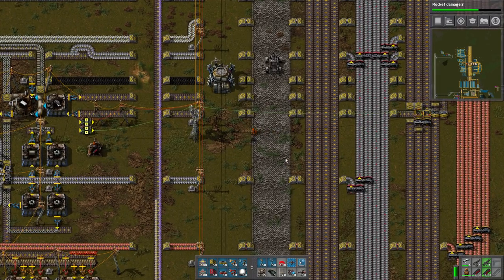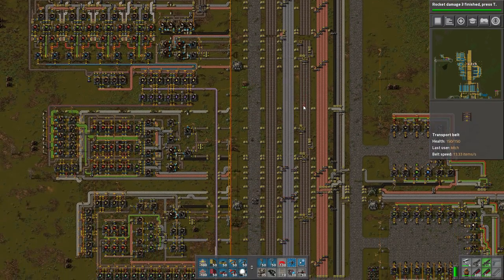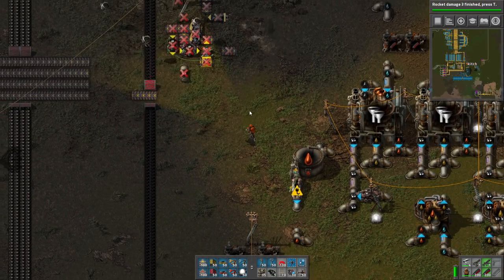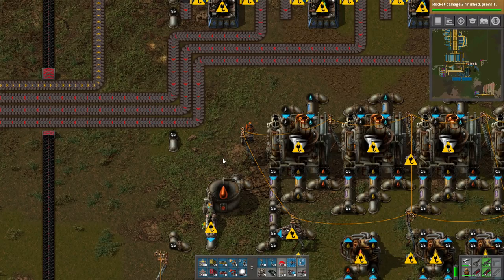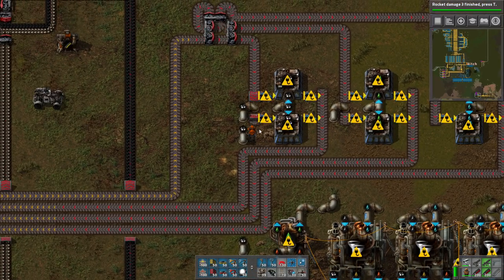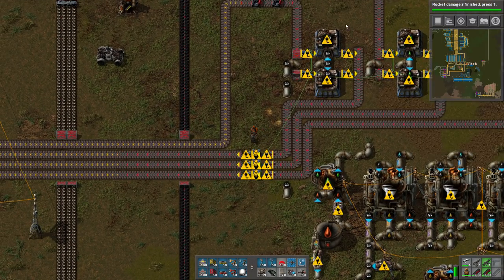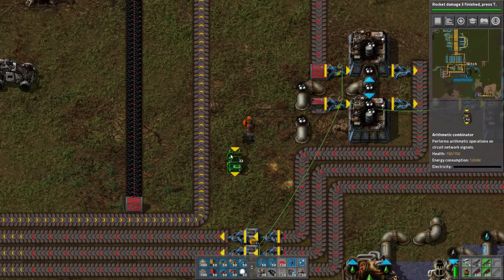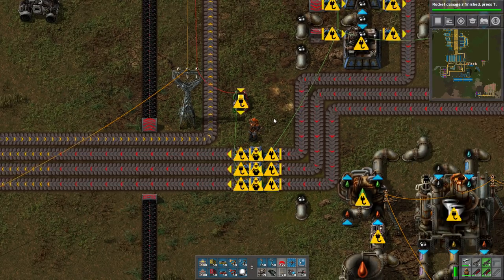Impractical Factorio 0.16 Ep 28 | Barrel Management System | Factorio Let's Play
It's been a while, but it's time to start a new single player Factorio playthrough.  In my last single player campaign, I spent a lot of time trying to play practical... in this series, I want to pull out a lot of the stops and have a lot of fun.  We'll be playing with some circuits, as well as toying a bit with a new main bus concept.

Factorio is one of my favorite games of all time.  I consider myself a practical Factorio player, somewhere in between spagetti and fully optimized, although in this series I want to push that practicallity a bit.  I like designs that are fun, look neat and clean, are efficient, but may not be the most optimal.  I will be playing Factorio 0.16 Vanilla, but may look into installing some mods later if the need arises.

I do my best to provide clean, family friendly content (well, at least as clean and family friendly as the games will let me) that focuses on learning the game, mastering the game, and of course having a lot of fun in the process.